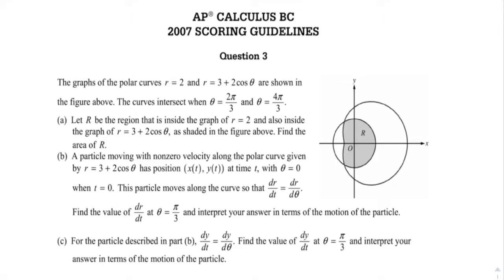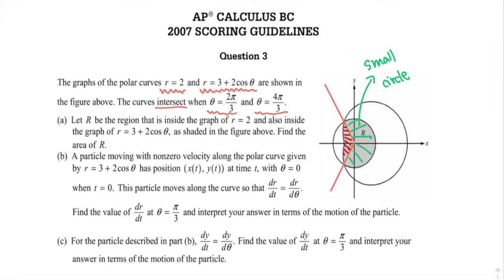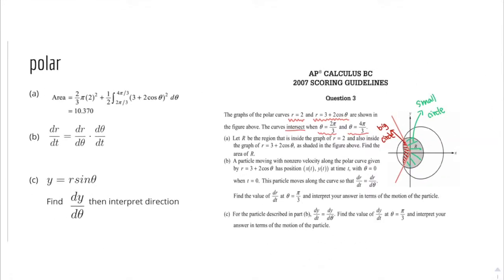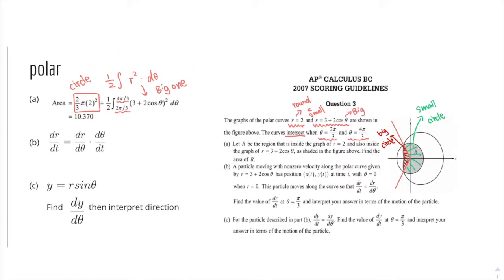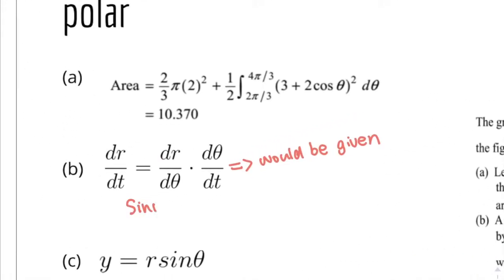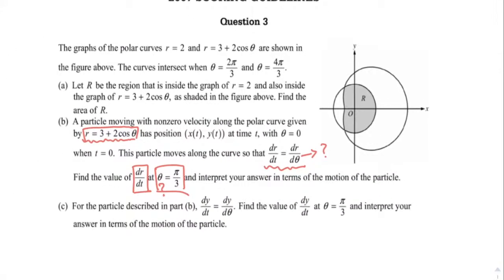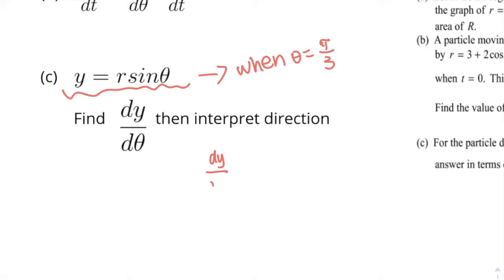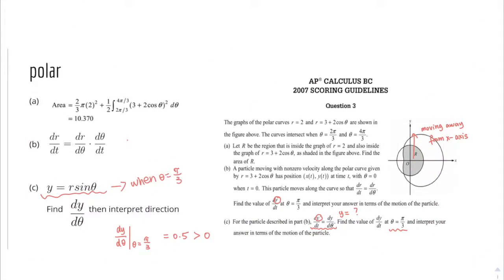Polar in FRQ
By Vivian and Vicky